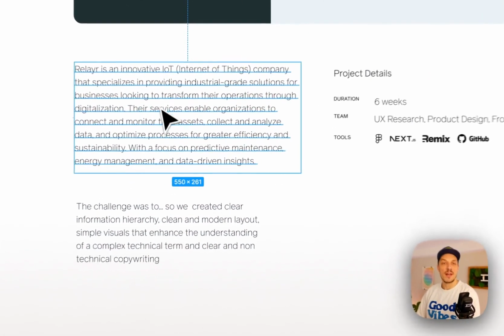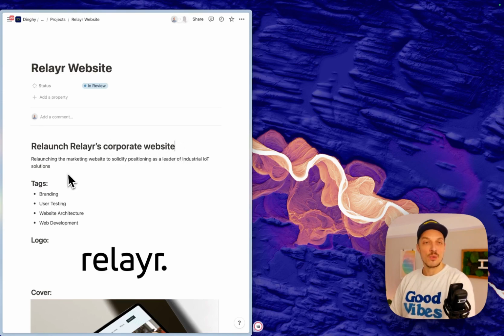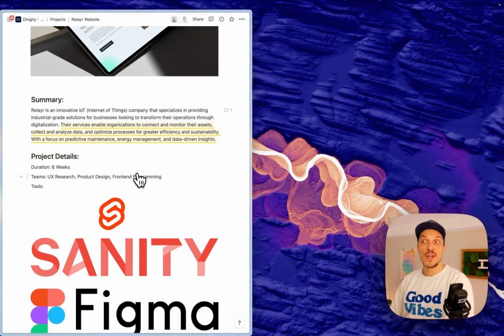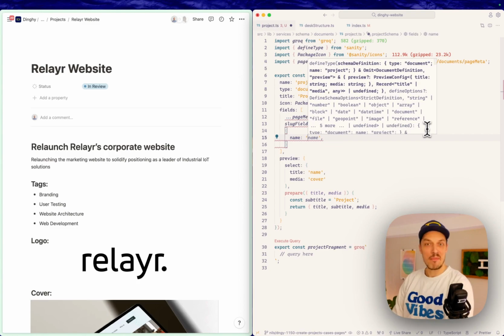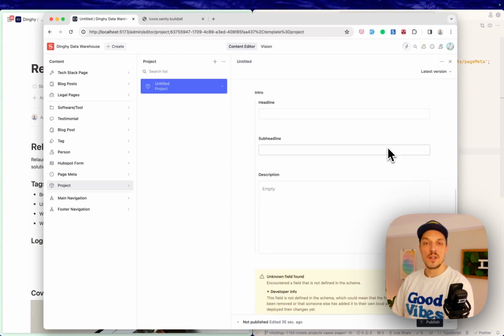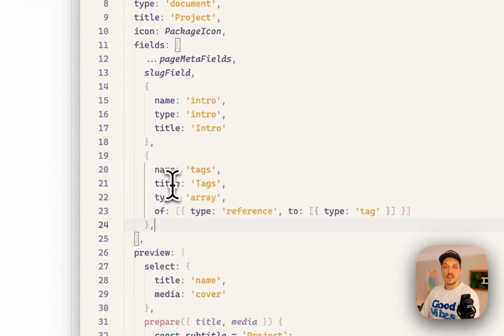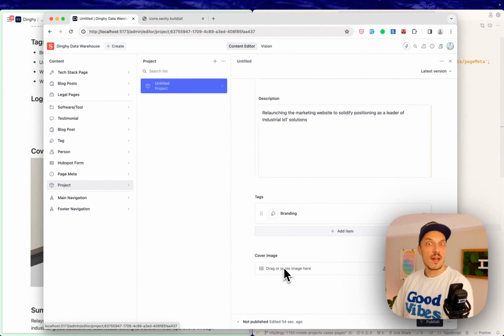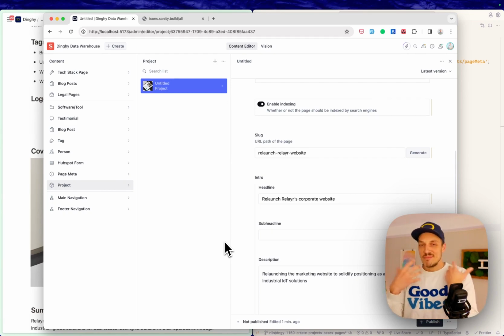New Dinghy Site part 3 – capturing projects in structured content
In the third part of this series we explore hands-on what it means to setup a document type in Sanity and how that helps us to create re-useable content for our website – and other channels!